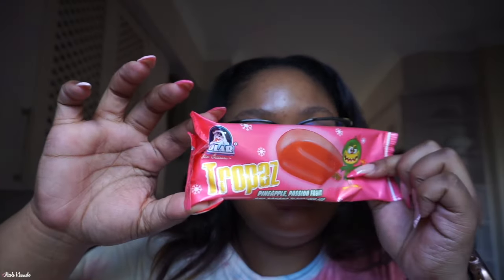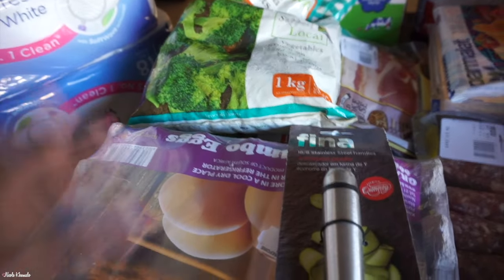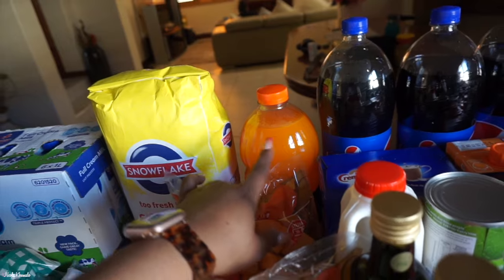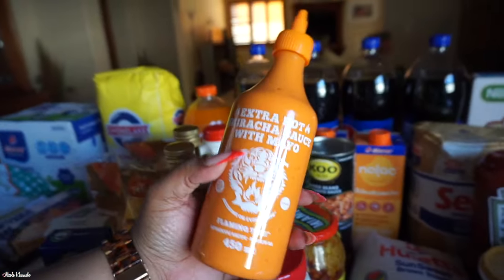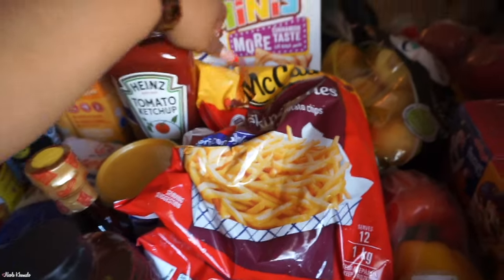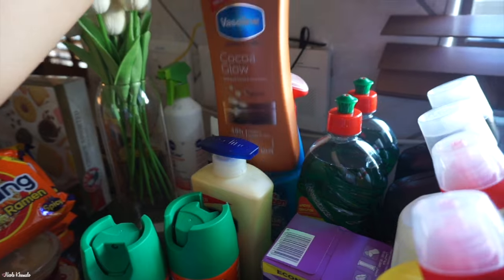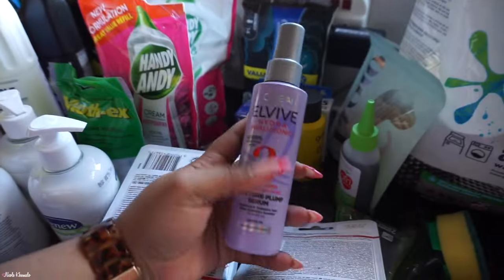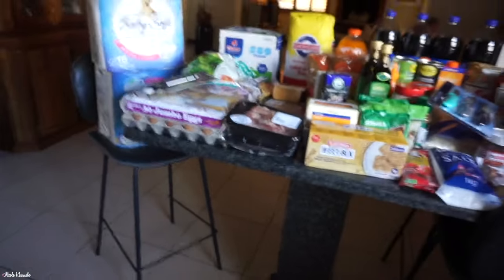BIG Monthly Grocery Haul | Checkers, Impala & Ice Cream ♡ Nicole Khumalo ♡ South African Youtuber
Watch the video in 1080p for HD quality

POSTAL ADDRESS:
POBox 366
Ruimsig
1732